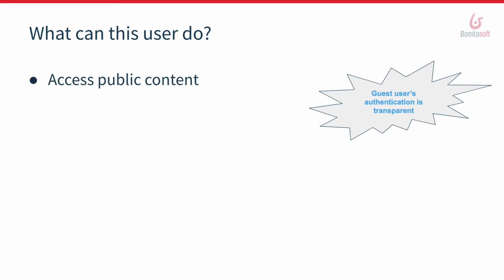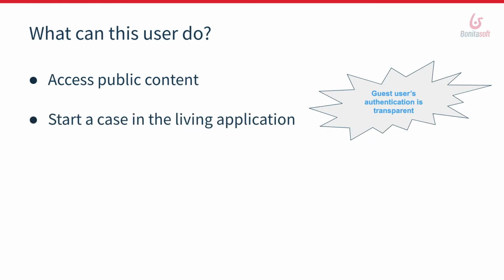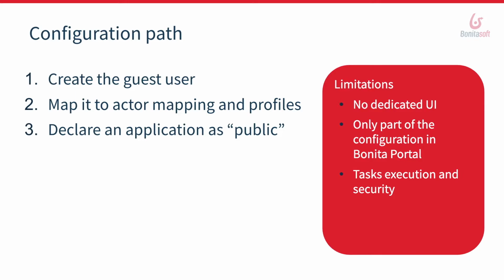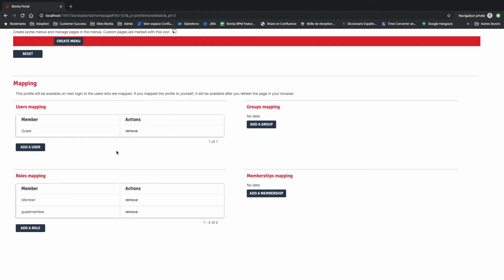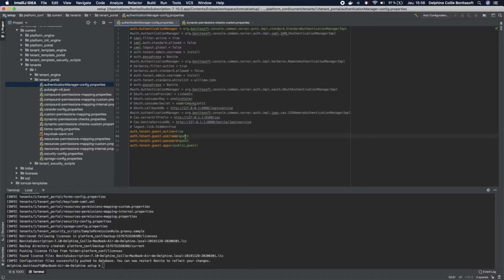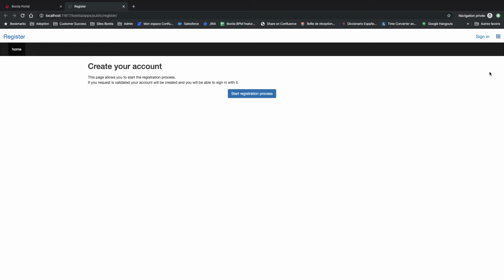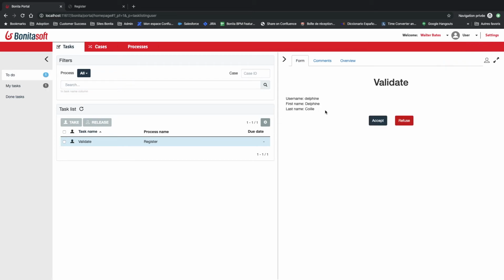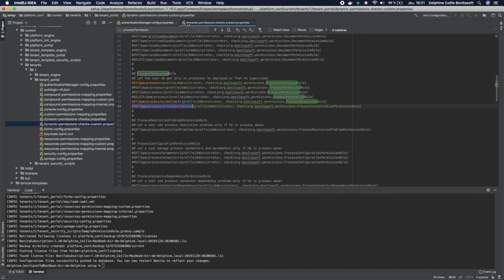Bonita 7.10: Guest user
Discover our Bonus feature for Enterprise Edition with the ability to interact with the application as a guest user